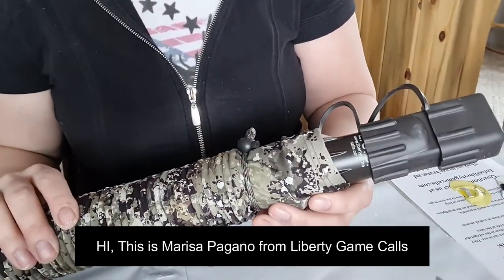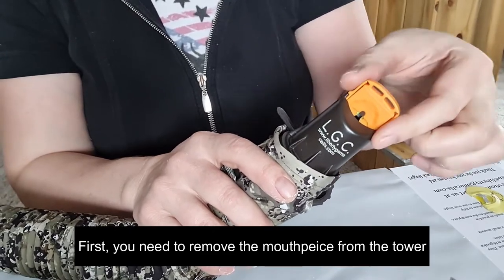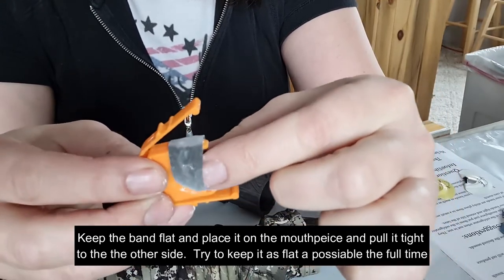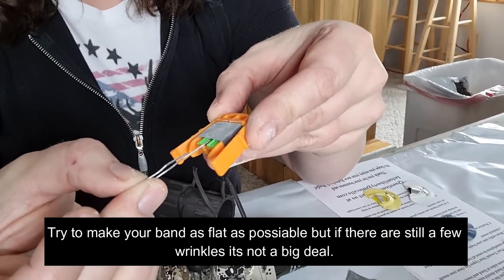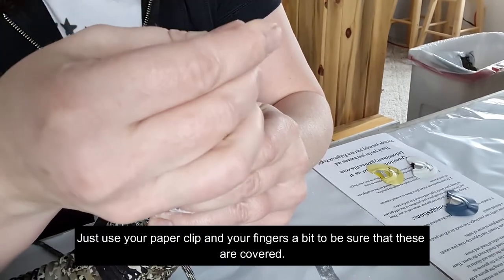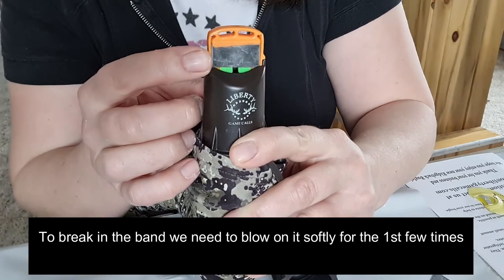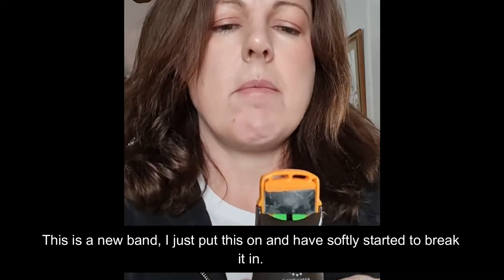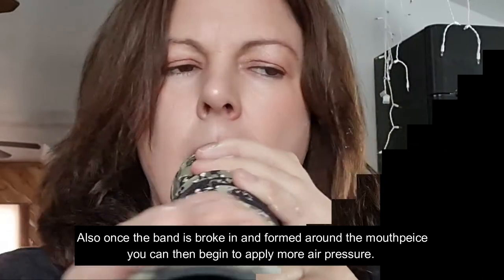How To Replace Your Ridgeback Bands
Marisa explains in detail how to replace your Ridgeback bands to get the best results from your new Ridgeback bugle!